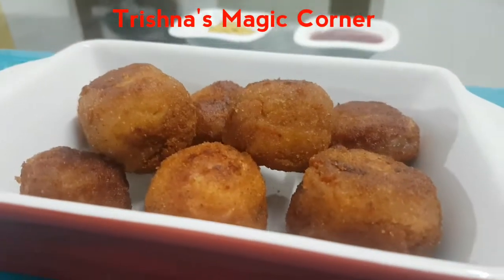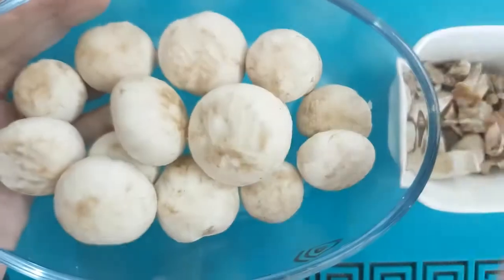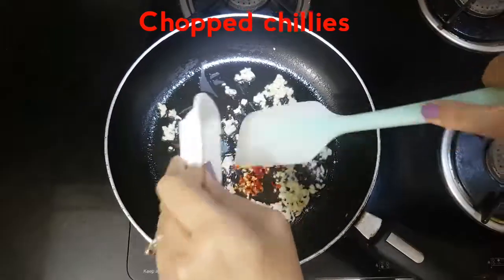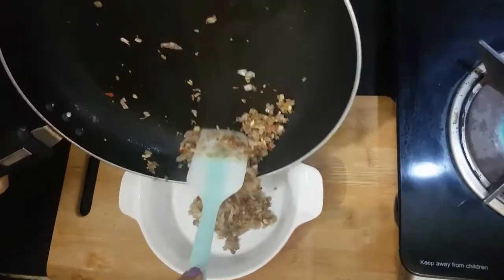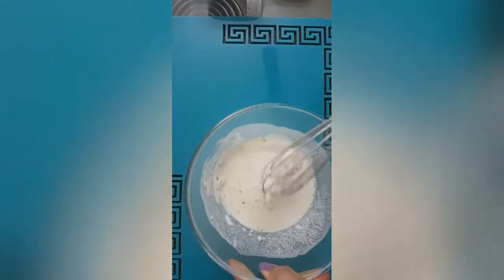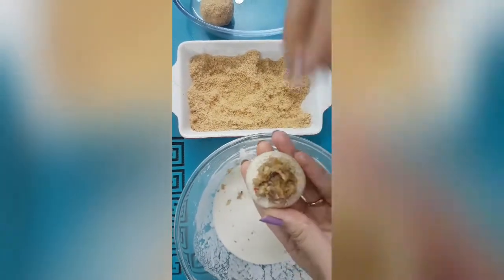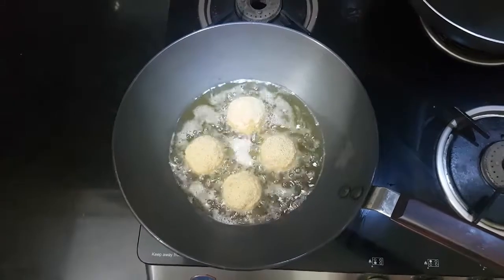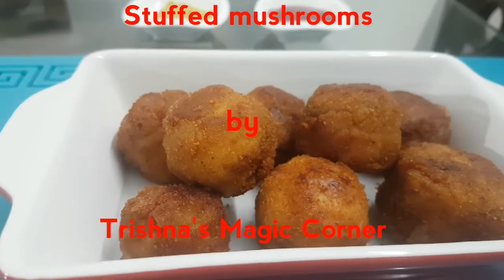Stuffed mushroom | Snack|starter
Stuffed Mushroom recipe